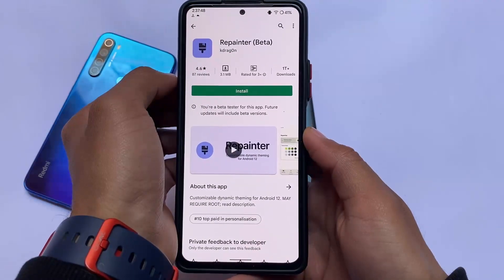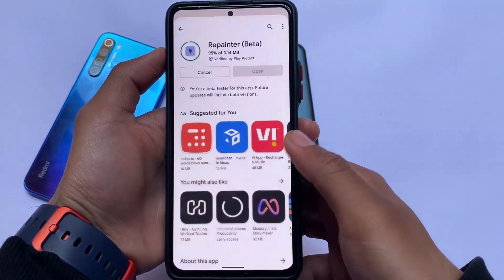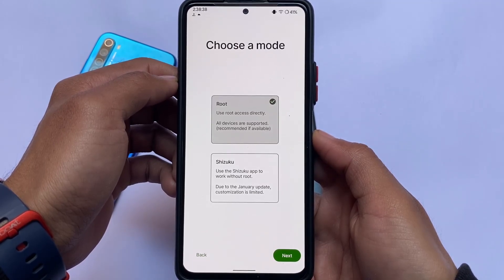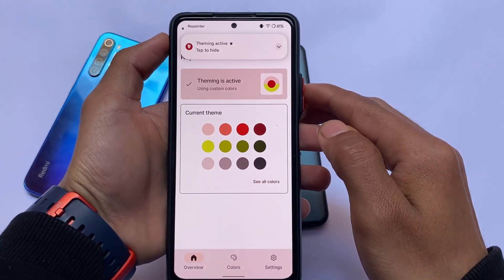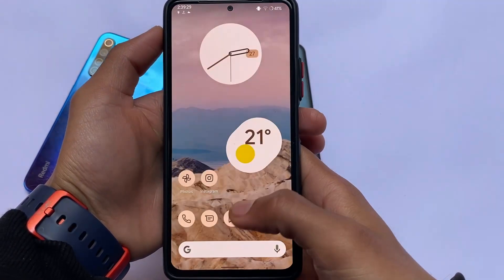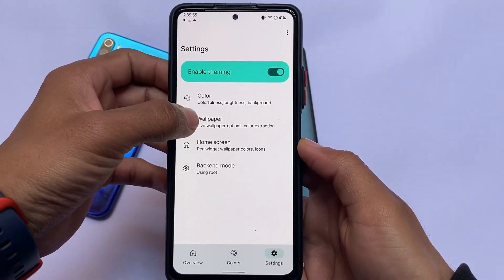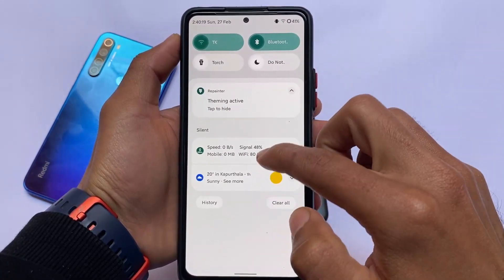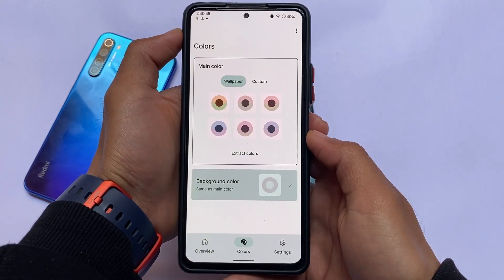Repainter is here - Dynamic Monet Theming | ANDROID 12 | Quite Good 😯🔥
Hey guys, What's Up? Everything is good I Hope. In this video, I'm gonna show you " Repainter is here - Dynamic Monet Theming | ANDROID 12 | Quite Good ". Make Sure to watch this video till the end to understand everything.